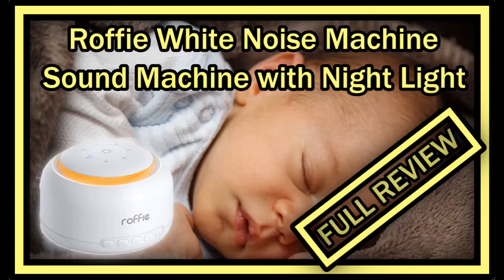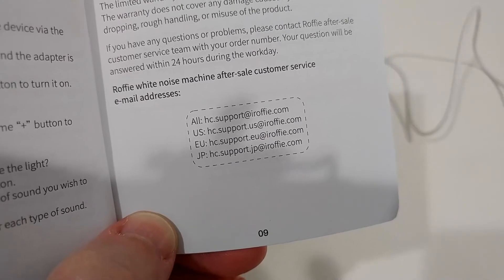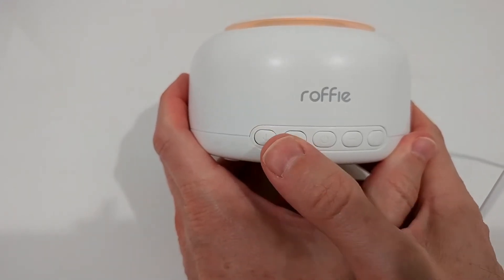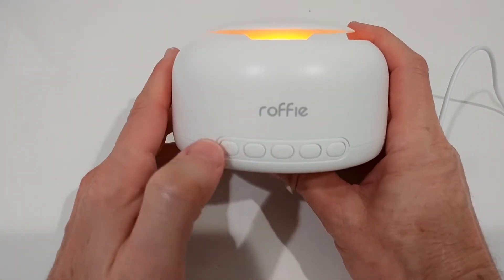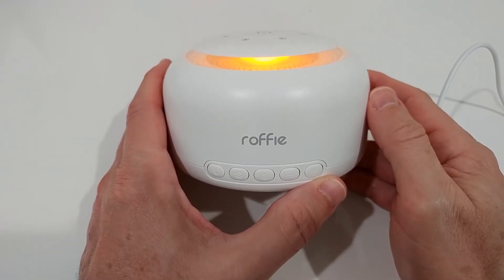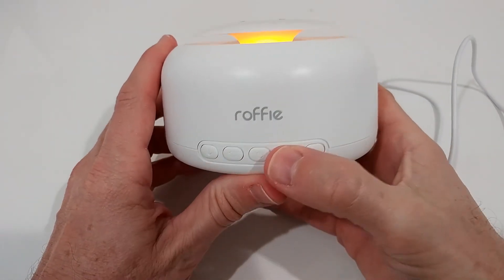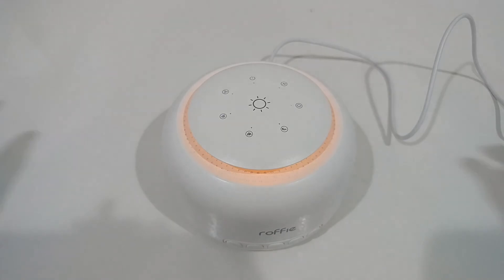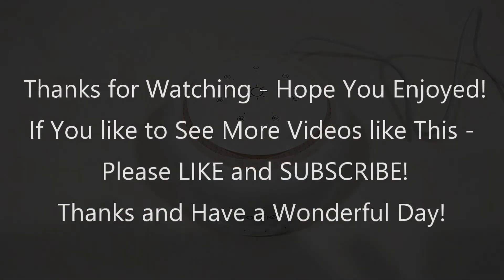Roffie N600 White Noise Sound Machine Night Light for Baby & Adults 30 HiFi Nature Sounds REVIEW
Roffie N600 White Noise Machine Sound Machine with Night Light for Sleeping Baby & Adults, 30 HiFi Nature Sounds Sleep Machine, Portable Sound Therapy for Travel Office, Timer & Memory, Power by USB

FULL REVIEW showing unboxing all the parts and all the functions of the great night light and the white noise and nature noise sound machine

Get more information or buy it cheap on Amazon with this

Original Product details:

Improving from Listening. Roffie sound machine offers 30 soothing sounds to improve the sleep quality of babies and adults, such as fan, lullaby, rain, crickets and birds, etc. The sound therapy provides a natural and comfortable environment for stress relief.
Adjustable Warm Night-light. A function perfect for new mothers, this sound machine features an optional night light, which emits just enough light for night nurseries or for use when changing diapers without being too bright causing disturbances.
Tune out Noise Effectively. Sounds into ears and start a nightly ritual by creating an optimal sleepy atmosphere. It can also be used as a low-cost way of blocking out environmental noises. The sound machine lets the magic happen for office privacy with 3.5 mm headphones, a respite from noisy snorer and hotels.
Timer & Memory Function.Choose the sound machine at 30,60 and nonlooping with auto-off timer settings. You are in control of your sleep environment. Our white noise machine remembers the last sound and volume when restarted, meaning there's no worry about re-setting.
Portable & Compact. The noise machine is small enough to pack into your bag or suitcase - making it a great companion as a travel sound machine. Note: This model doesn’t support batteries and should be plugged in during using it. We provide 1-month free change and returns and a 2-year warranty.

Package Dimensions : 5.8 x 5.7 x 3.8 inches; 1.05 Pounds
Date First Available : August 28, 2020
Manufacturer : Roffie
Model : N600
ASIN : B08GWY7QNZ